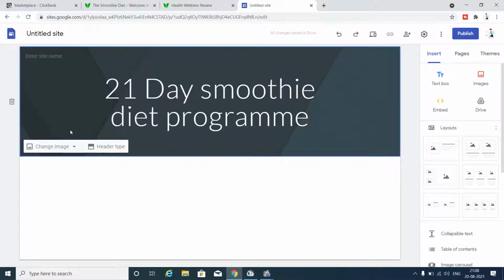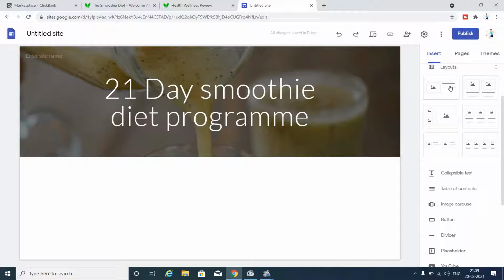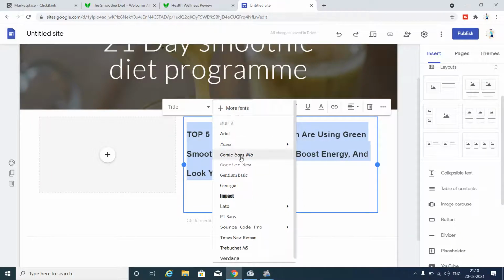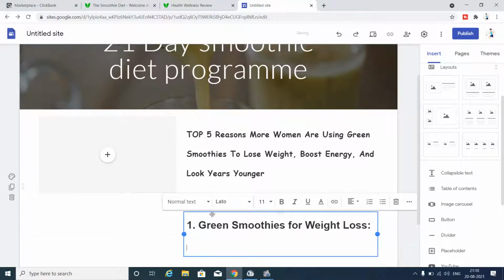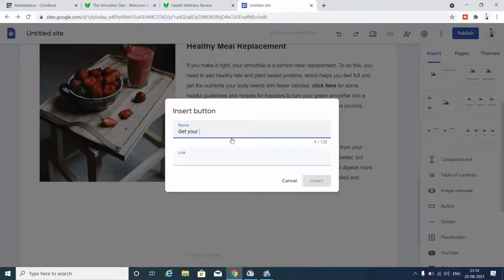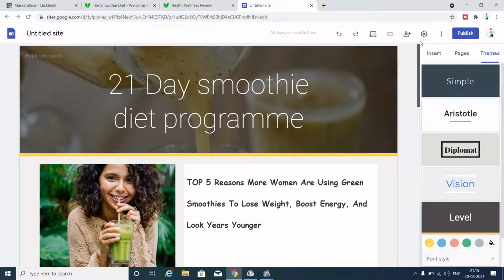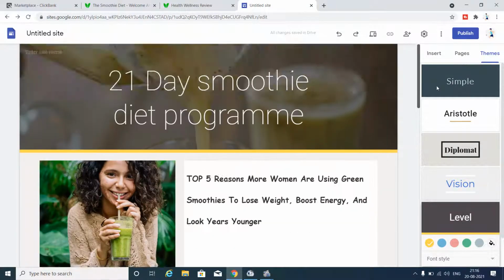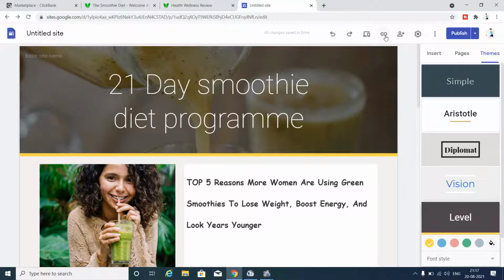How to create a free landing page in 2021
Want to create a free landing page ? want a landing page example?
well in this video I show you how to create a free landing page using google sites.